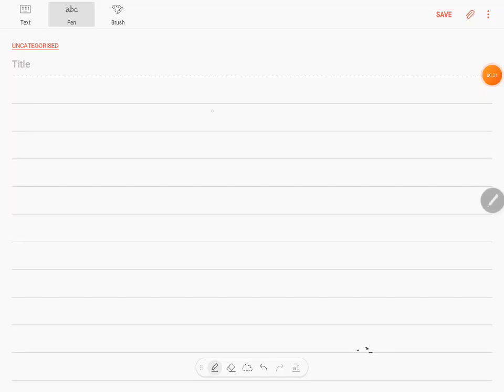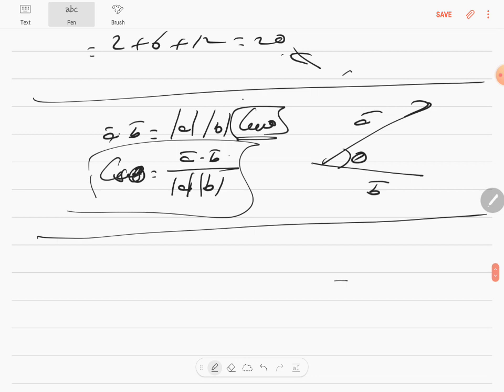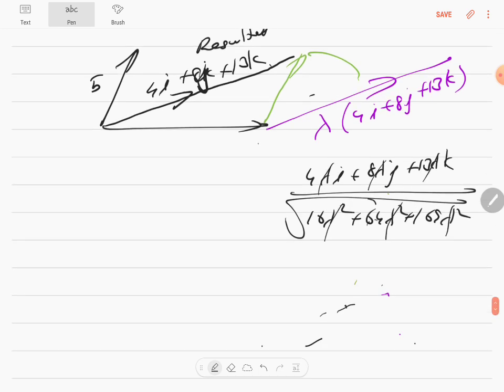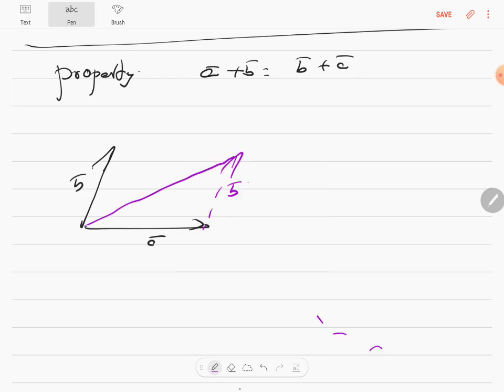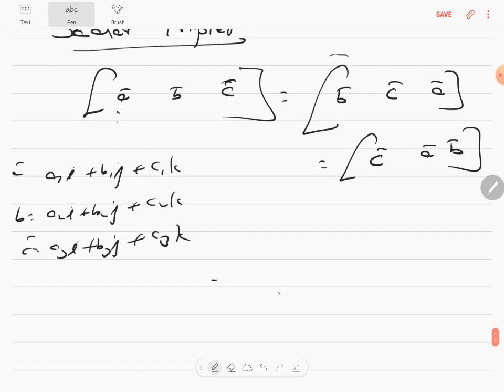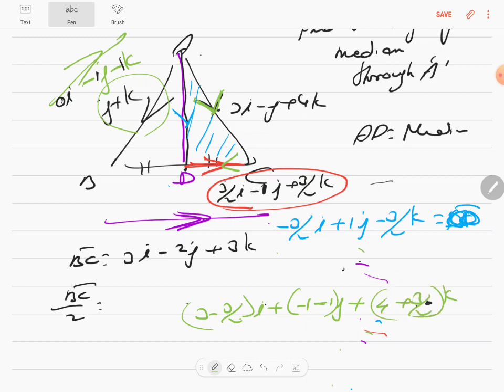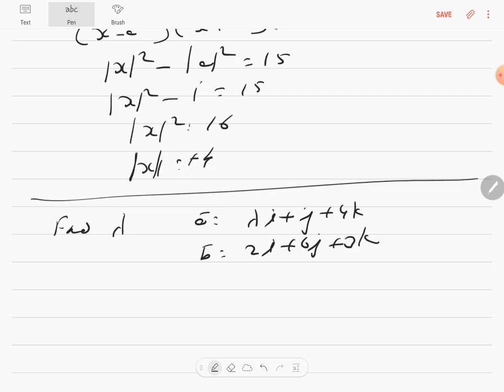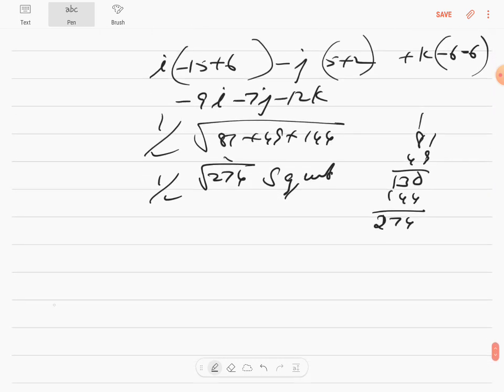Vectors intro advanced